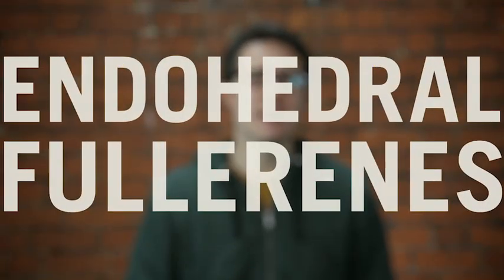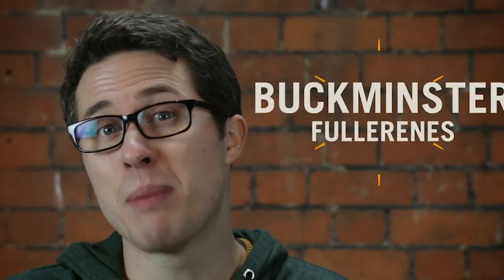The most expensive material...EVER! (Well, almost!) - Endohedral Fullerenes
An introduction to a new and exciting material that may well become a common feature in all mobile devices. It's also staggeringly expensive!

*What is Every Think?*
Every Think is about, well, everything! Everything scientific and generally interesting that is. The channel explores the world we live in and the universe that world is in - from outer space to inside your body, Every Think has it covered.